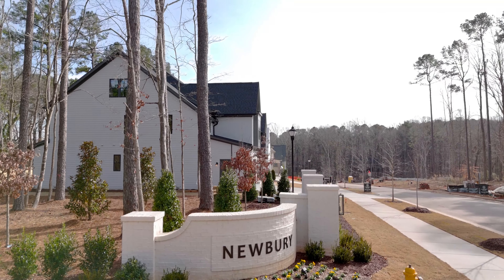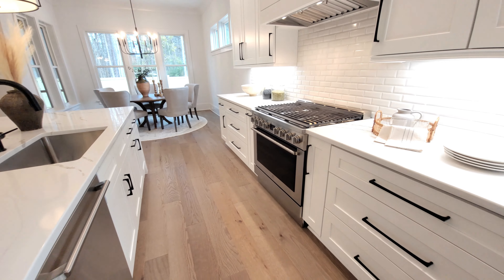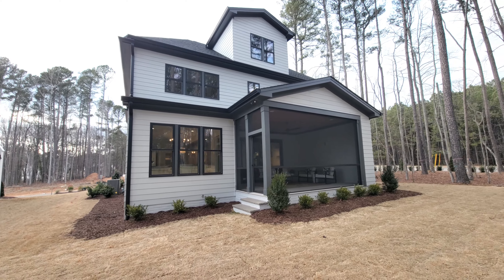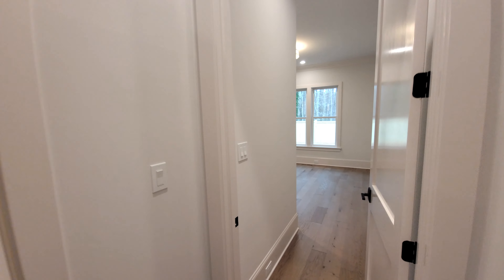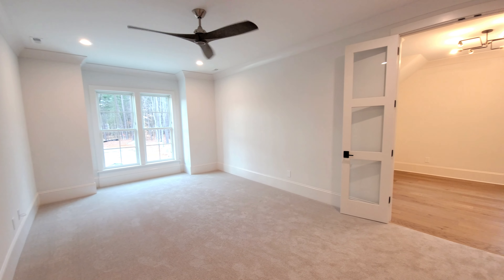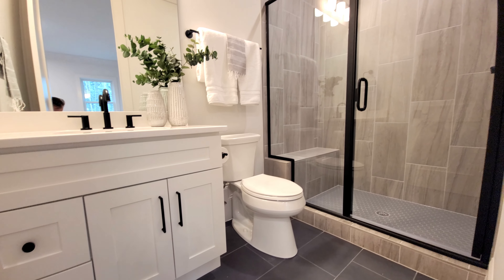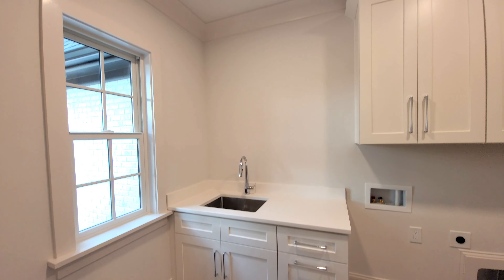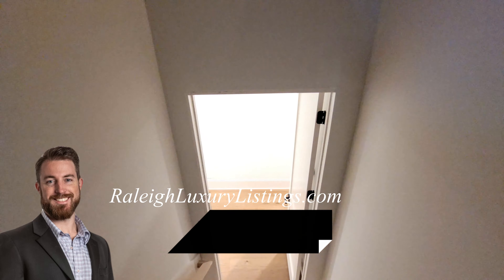TOUR a $1,450,000 New Construction Home | Raleigh North Carolina | ERIC MIKUS TOUR | Luxury Tour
Today we are going to tour a stunning home built by Raleigh Custom Homes. This home is located at 9420 Rawson Ave. Raleigh, NC 27613. Located in the Newbury Subdivision a 11-home site new construction community.
🔎Search All New Construction Homes For Sale in Raleigh Visit 👉🏼 RaleighLuxuryListings.com

Ready to Sell your home for the Top Dollar? Download this FREE Home Seller Guide

Find out the true value of your home with our FREE Home Valuation
Home features 👀
🛏  4 Bedrooms
📏  Approx. ~3945 SqFt. with 998 Unfinished 3 floor
🎮 Rec and loft area
💻 Home Office
💰 $1,450,000

Unlock Exclusive Discounts and Incentives! 💰✨ Dive into unbeatable savings on new constructions with our premium builder connections. Your dream home just became more affordable! Don't miss out: RaleighLuxuryListings.com

🏘LOOKING TO MOVE TO RALEIGH, NC or Ready to Sell your Home 🏘
Eric Mikus \ Real Estate Broker

Listing is provided by: Philip Bowman
Jim Allen Group: Howard Perry & Walston Realtor

We combine traditional brokerage services with innovative production and marketing skills – We are entrepreneurs, creators, and storytellers. Creating the most exceptional experience for our clients.  It with these skills that we guarantee that your home stands above all others! Ultimately bringing you the TOP DOLLAR. Interested in getting the most out of your home? Inquire today!